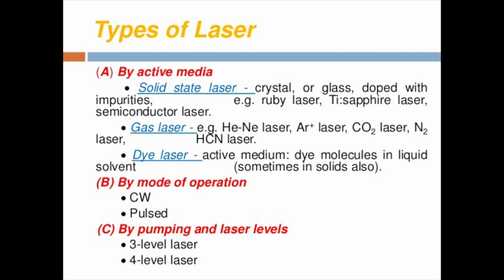Lasers (Chem Video)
This video is about Lasers (Chem Video)